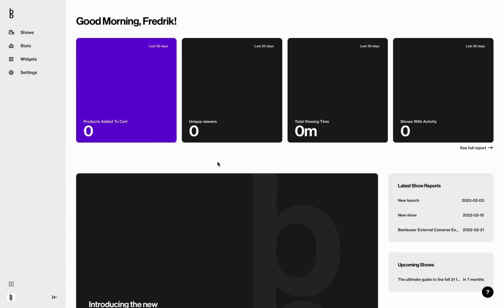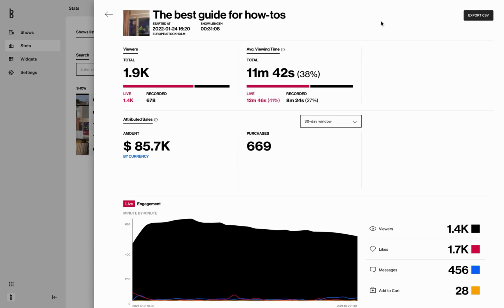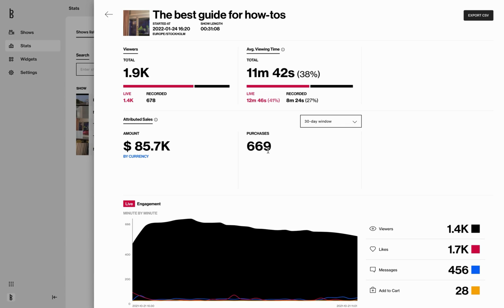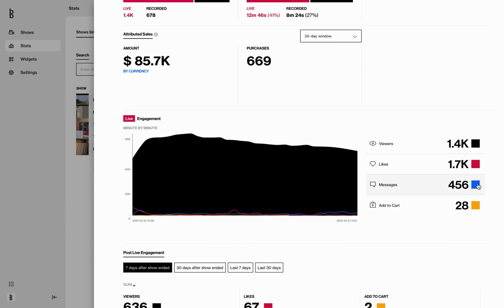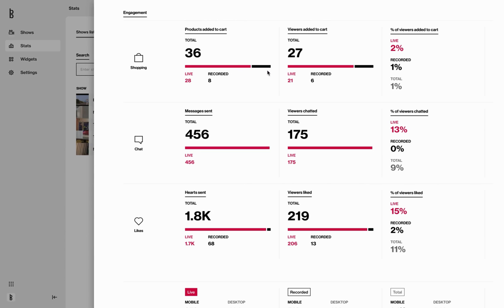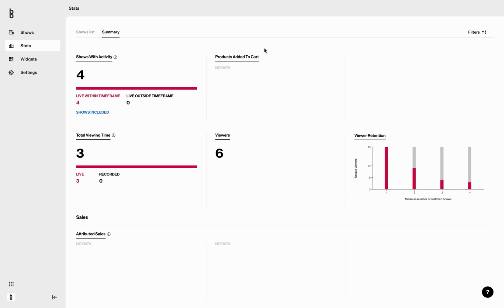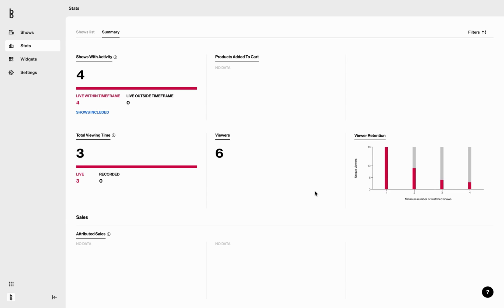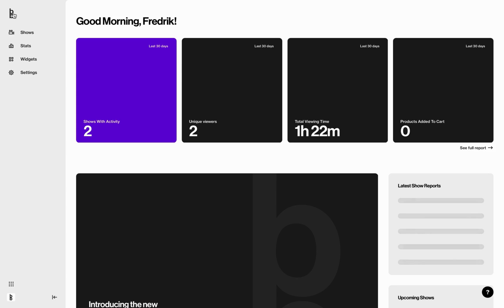How to: Analyze your show performance | Bambuser Tutorial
How do you measure success, viewers, sales, viewing time, or add-to-cart? Make yourself familiar with the stats page to find areas of success & improvements.

These questions are essential for you to answer internally, and our stats pages include all you need to analyze the performance. In this section, you’ll learn how to measure the results of your live video shopping streams and optimize your workflow for the next event.

Stats
The stats tab in the dashboard will give you a complete overview of your show statistics, covering both live, recorded, and total performance. After a live, we recommend you examine the stats to understand the viewers’ behavior, what content is most engaging, and what triggers their purchases during the show.
* Time and duration
* Number of viewers
* Likes
* Chat
* Add-to-cart
* Mobile vs. Desktop engagement
* Purchases

Summary page
The stats summary page presents aggregated KPIs and statistics about the activity registered on any shows available on your site in a selected period. By clicking on Stats and then the tab Summary, you will, by default, visualize the performance of the last three months.

Activity-based
First and foremost, what do we categorize as an activity? We classify a show as “with activity” if at least viewing or sales activity related to it. The dashboard is based on activity, or activity-centric, which means that we are including the activity registered in any shows that you have had available to be consumed in the selected period (e.g., we are not limiting to include only the shows that have been broadcast in the set period).

0:00 Stats explanation
1:04 Detailed show stats
4:39 Summary page

Explore to become a Bambuser Pro